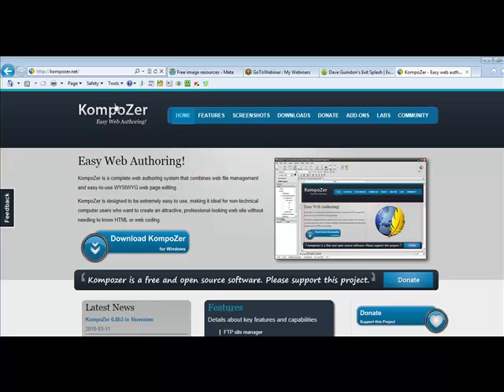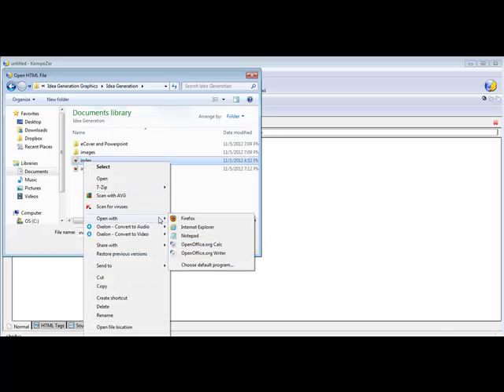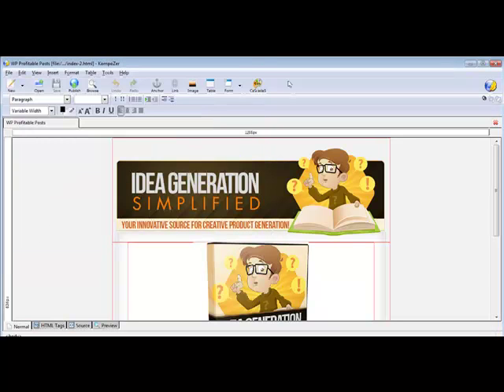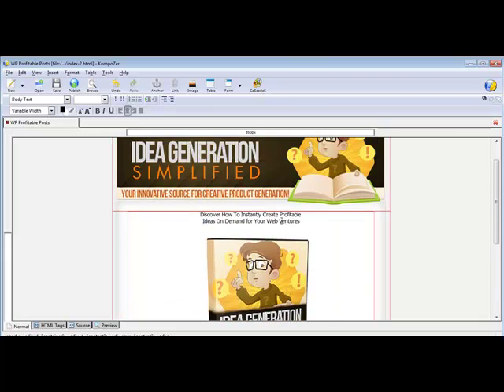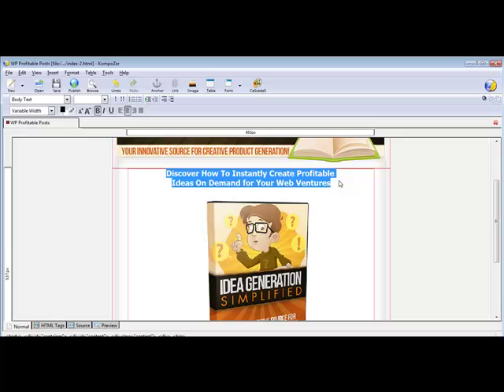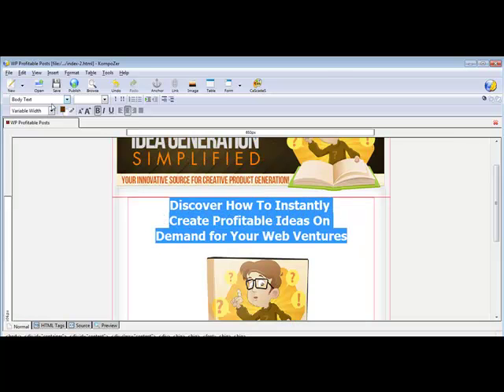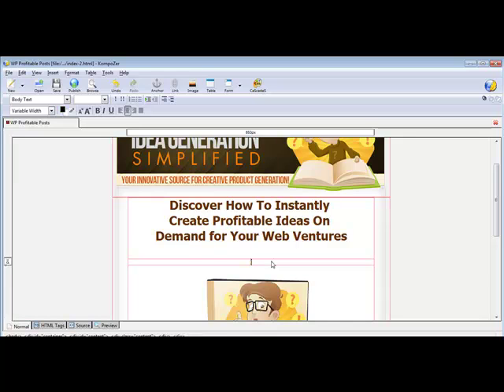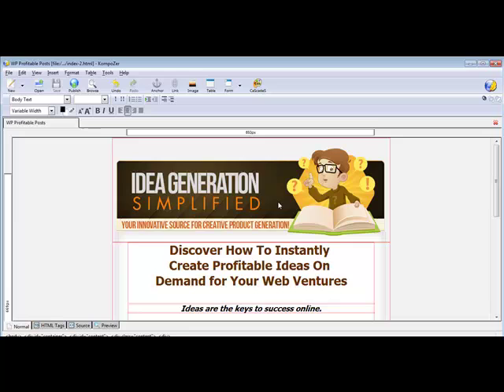editing plr minisite